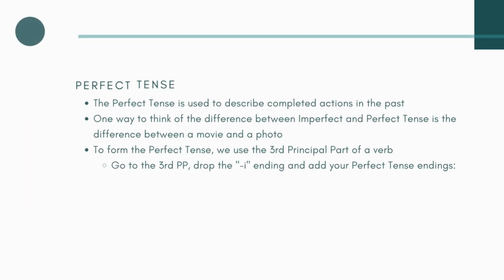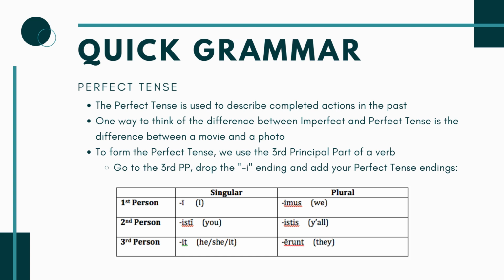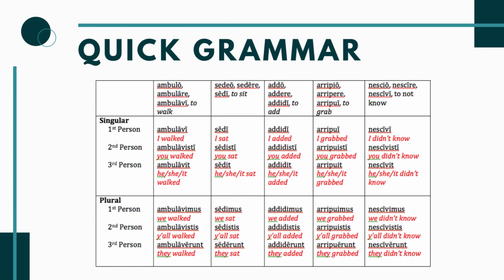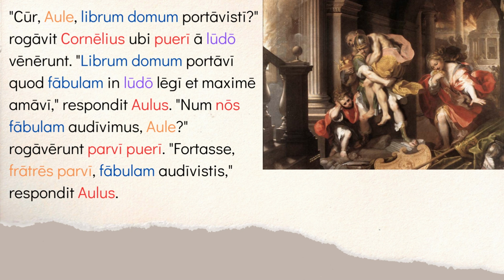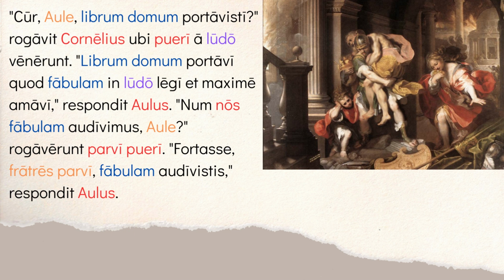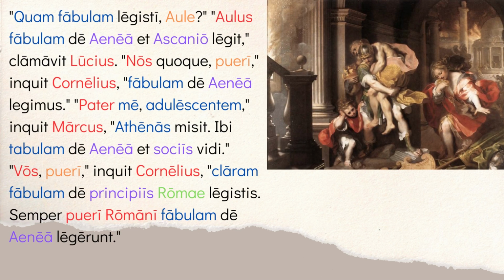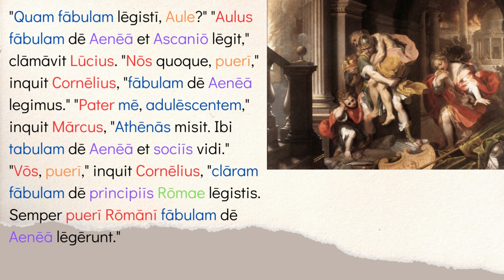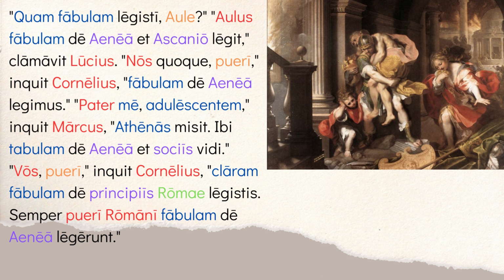Road to Latin Chapter 28 Story Translation: Pueri et Pater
This video is a translation overview of Chapter 28 of the "Road to Latin" textbook by Helen Chesnutt, Olivenbaum, and Rosebaugh (1932). In it, I walk viewers through the first story of Chapter 28 (Pueri et Pater), with tips on how to translate the story.